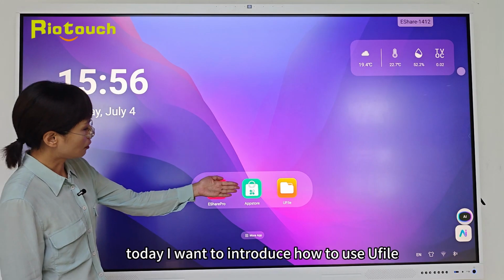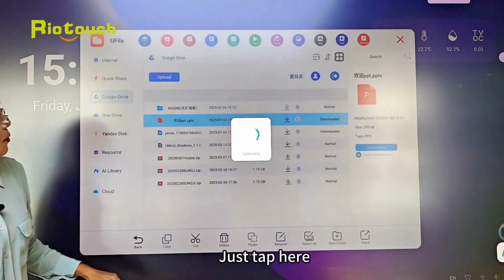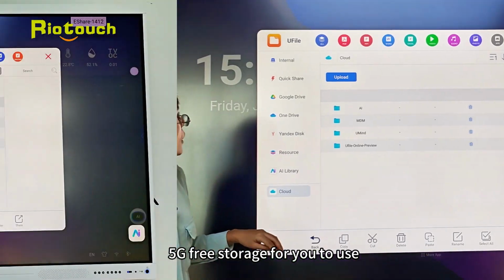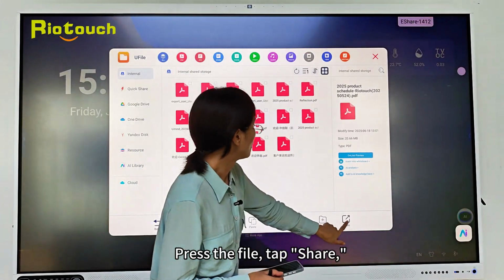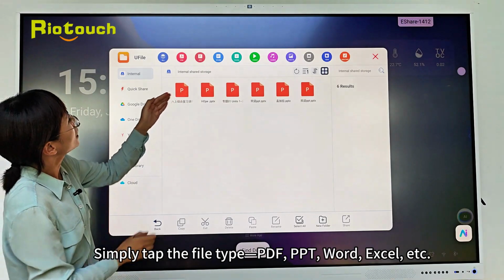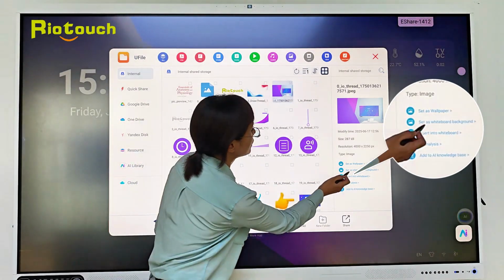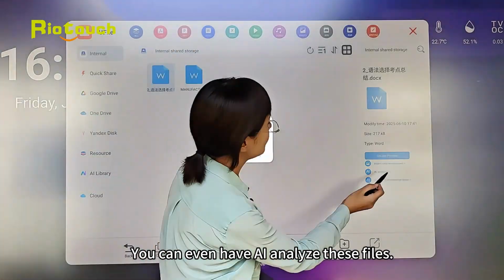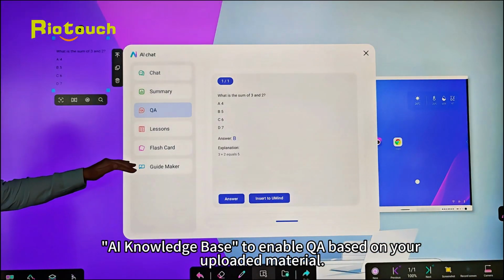How to use Riotouch Ufile | Efficient File Management Software | AI Analysis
Discover how Ufile revolutionizes file management for schools and businesses!

 In this video, you’ll learn:
✅Google & Microsoft Cloud Integration
✅Log in to  exclusive accounts to manage various file resources.
✅Preview files directly on the cloud drive.
✅Easily transfer files from your phone, tablet or computer to your smart board through UFile.
✅Share files instantly with devices. Set access times, andgenerate secure QR codes for seamless sharing.
✅Setup Umind Background.
✅Insert files in UFile directly into Umind.
✅AI Knowledge Base generates ‘Course’ and ‘QA’ for uploaded files.

Riotouch Ufile, seamlessly access, share and manage files anytime, anywhere.

✨ Try Ufile today and increase your productivity!